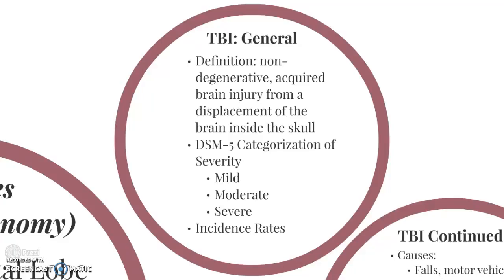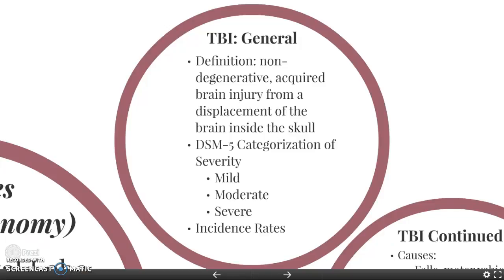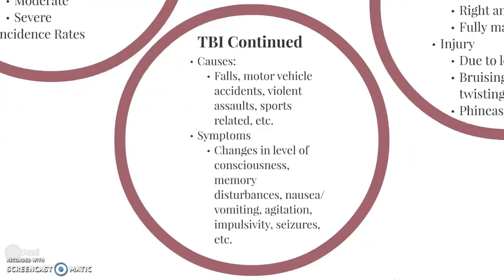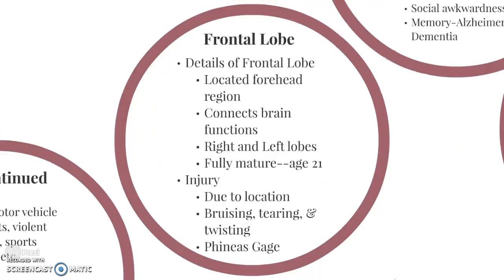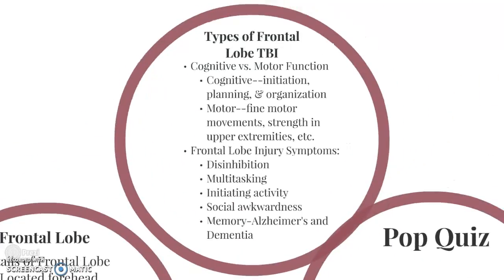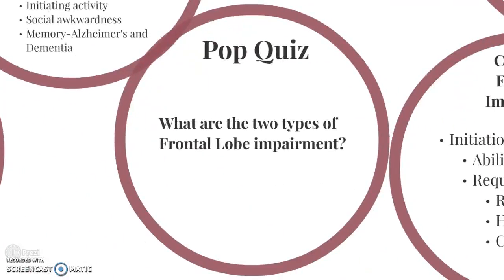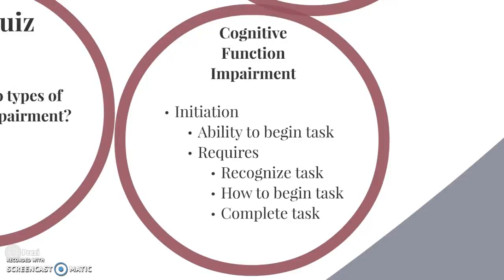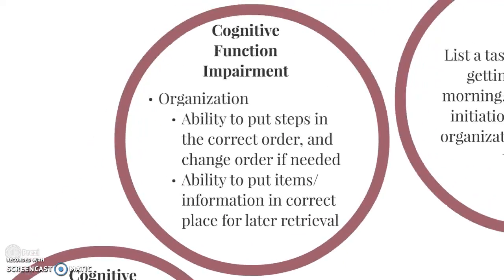Frontal Lobe Traumatic Brain Injury (TBI)